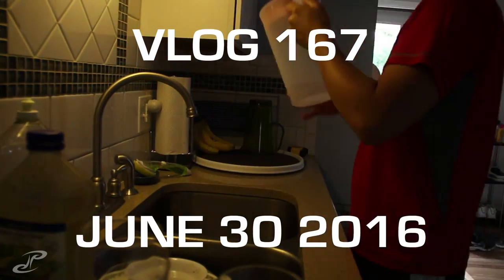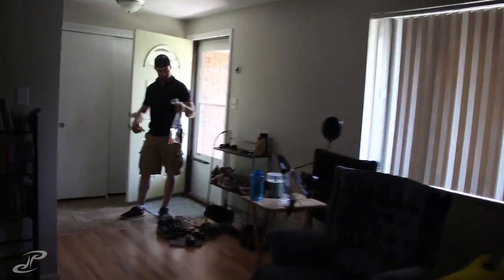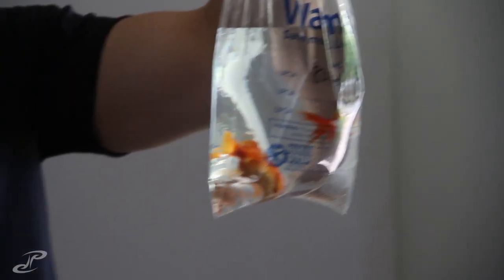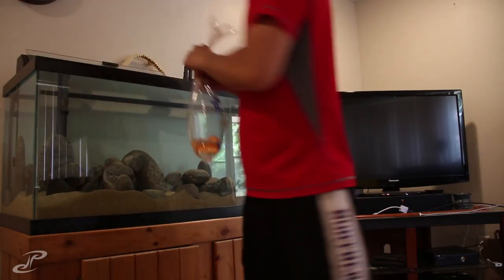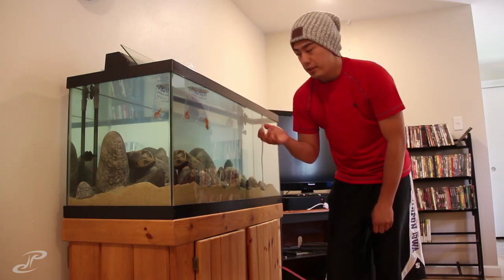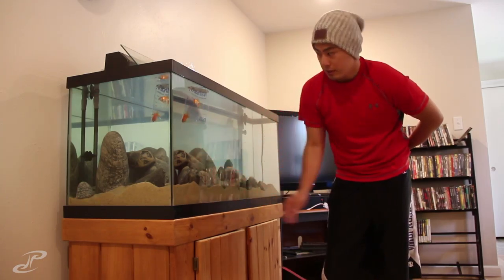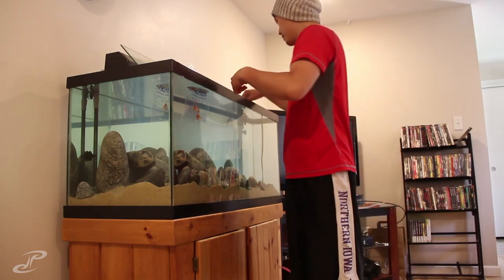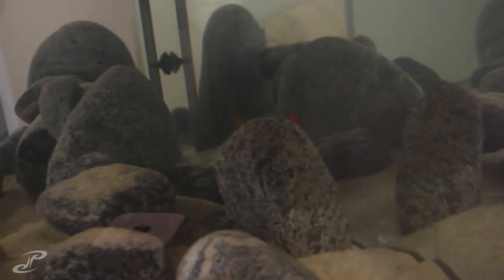VLOG 167 - adding test fish to the new aquarium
VLOG (Video Blog) episode #167

the water is finally ready! or we hope. i let the water sit for awhile and now its finally time to add some fish! i usually get some comet goldfish that are less than a dollar but trent accidentally got some nicer ordanas ^_^

**sorry about (ANY) the grinding noises, the lens i currently have is the canon 18-135 (NON STM) so the gears grind like crazy when auto focusing. i'll be getting a new one in soon but until then im sorry:(